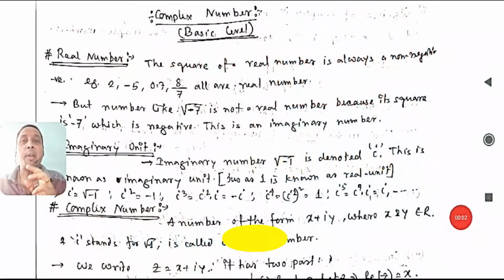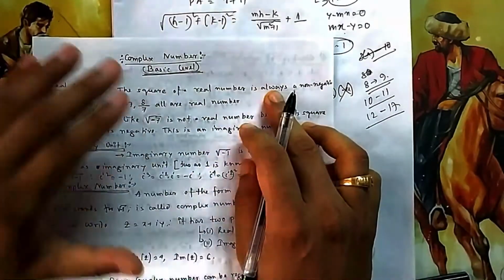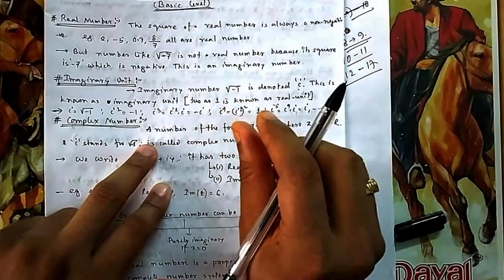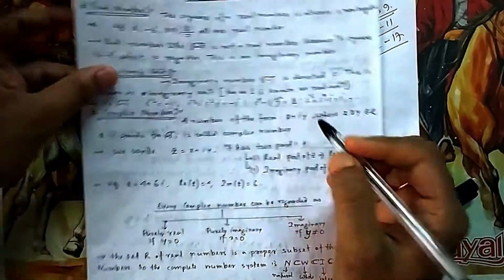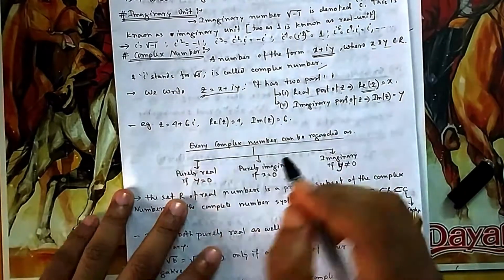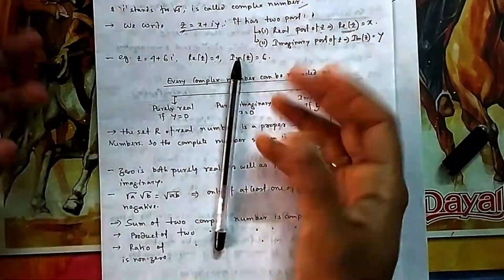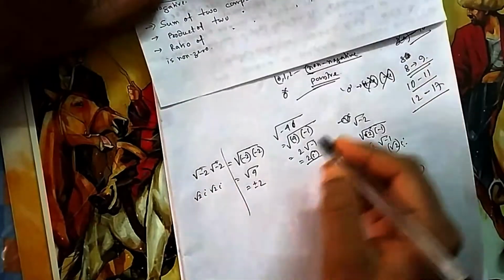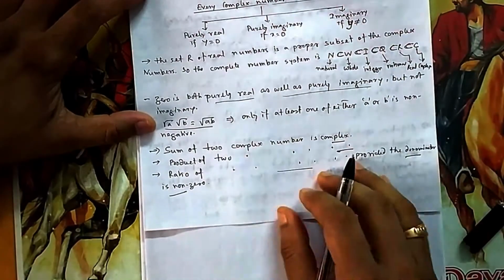Lecture 1: Introduction to complex numbers and its difference from real numbers.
The  Concept for the Introduction to complex numbers and its difference from real numbers, is explained here in detail for basic level.